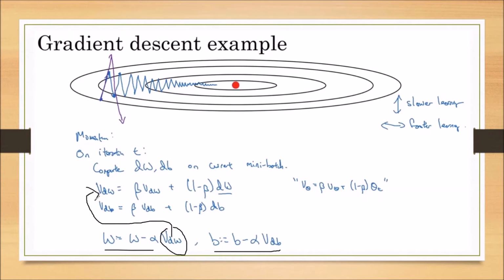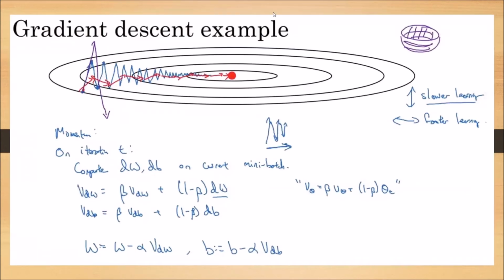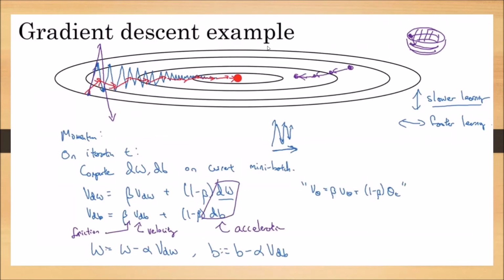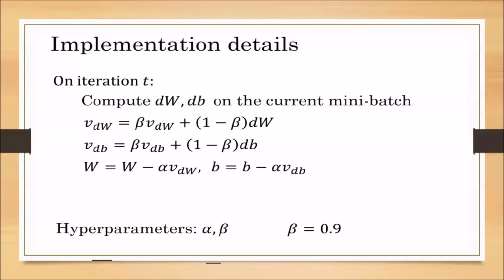38-Gradient descent with momentum